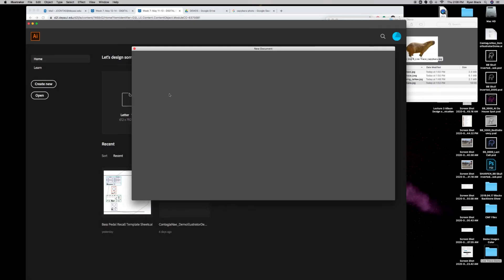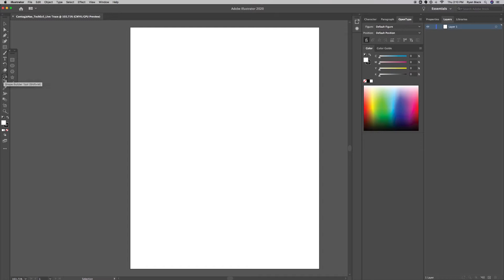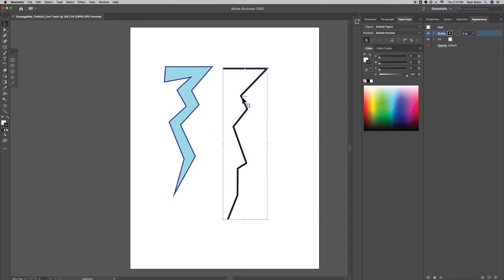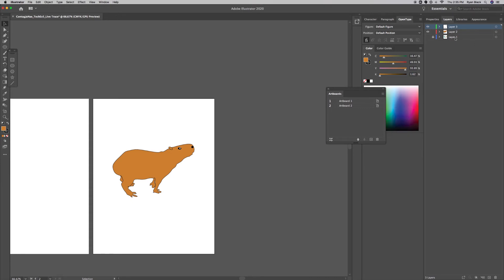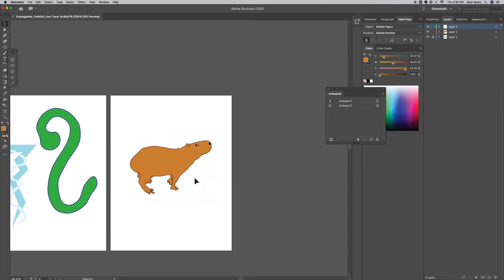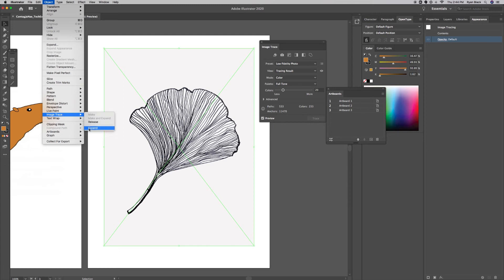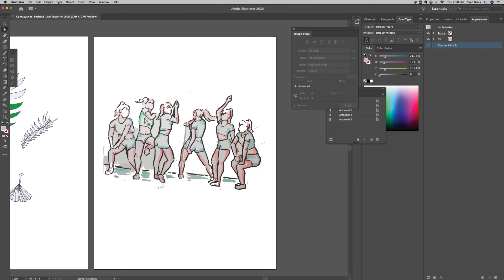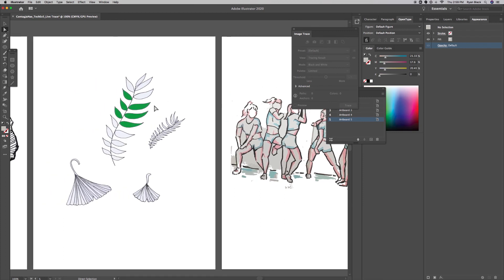Pen Tool, Paths, and Live Trace Tool - Digital Foundations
Professor JaNae shows how to use the pen tool, paths, and the live trace tool to create drawings from existing sketches and photographs.